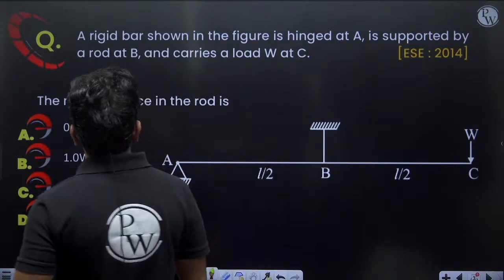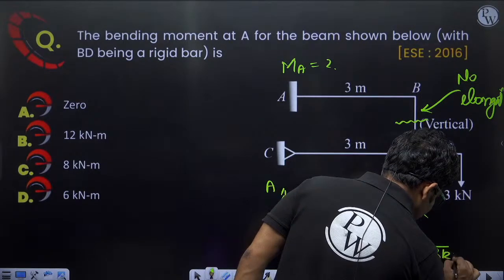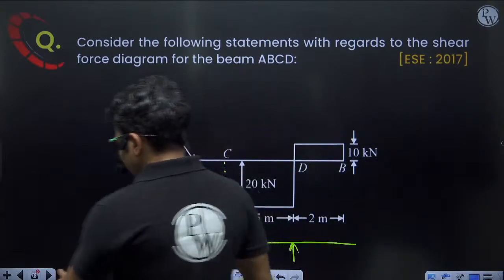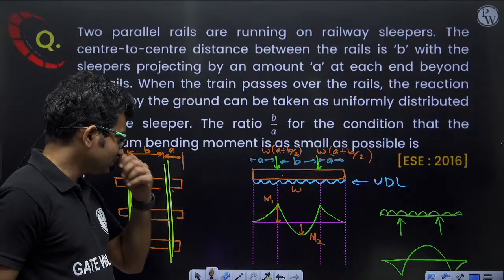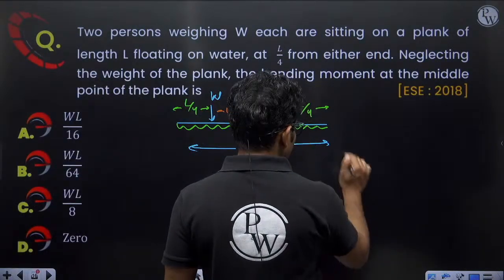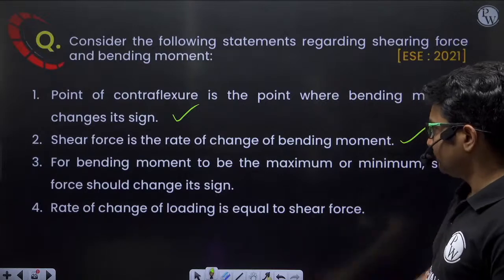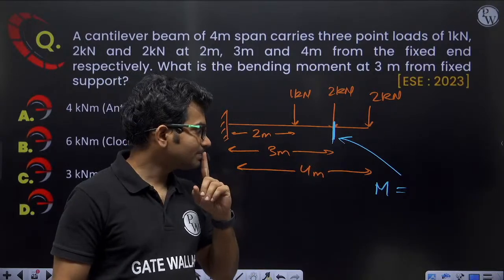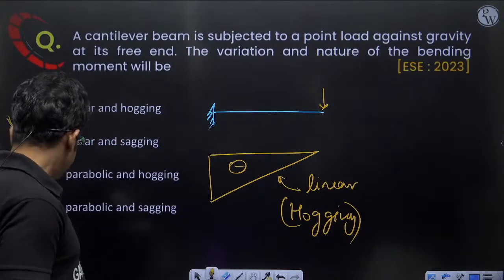Strength of Materials 10 | Prelims PYQs Shear Force and Bending Moment - 5 | Gate 2024 | Civil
In this video, we will be discussing the strength of materials prelims pyqs shear force and bending moment for GATE 2024. We will be using the strength of materials concepts to solve problems and understand solutions. This video is essential for students who are looking to prepare for the Civil Engineering Gate Exam.